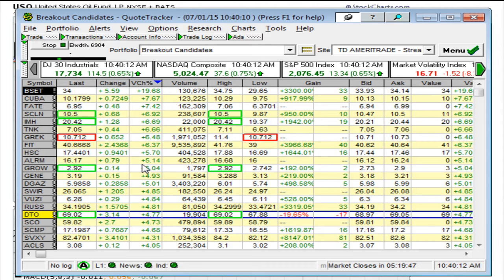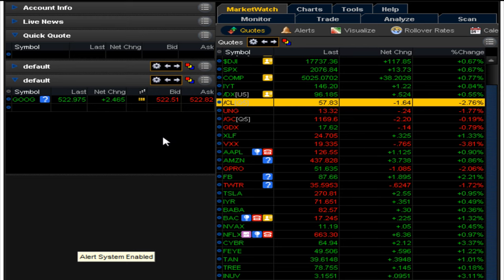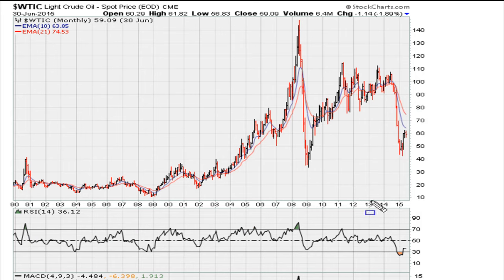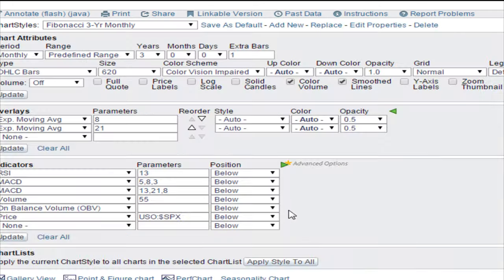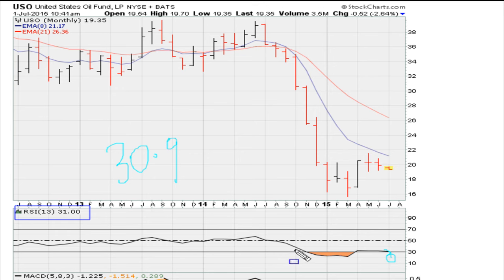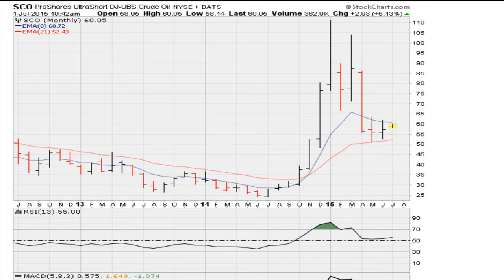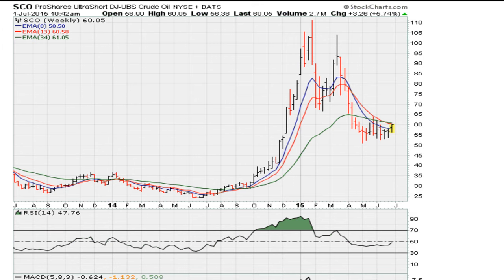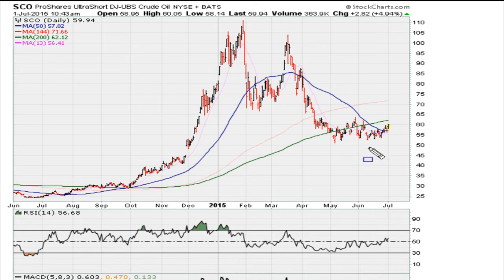ETF [ SCO / DTO / USO, UWTI ] To Watch 07/01/2015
Take a look at SCO [$59.56] for a trade and as long as it's holding above the recent daily closing high of $59.26. My initial price target if it does not move back below $59.26 (or as long as it's not more than 5% below your purchase price) is $80ish (a guesstimate of course).